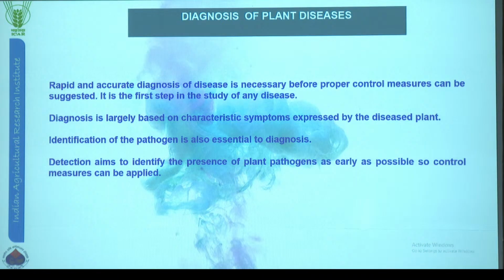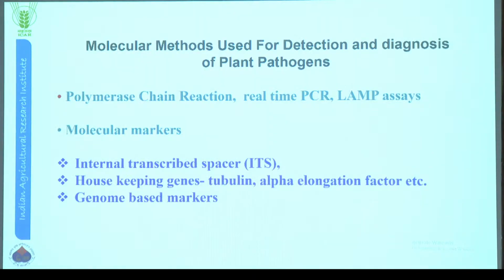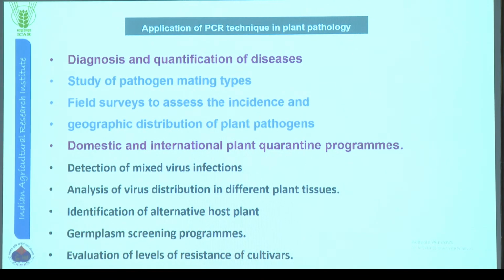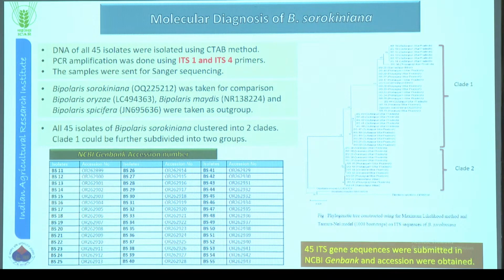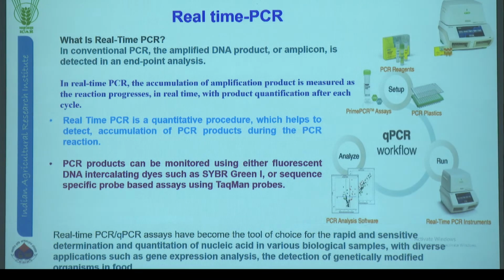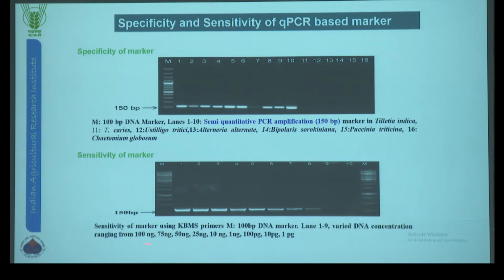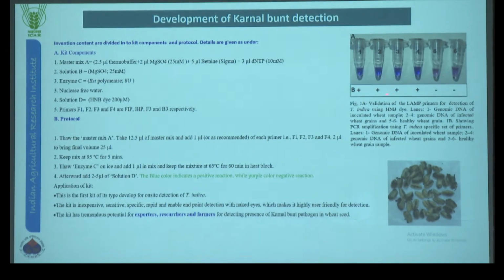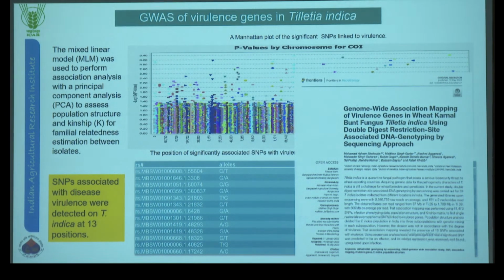GENOMICS OF AGRICULTURALLY IMPORTANT PATHOGENS, MICROBES, AND INSECTS Day # 7 - 1